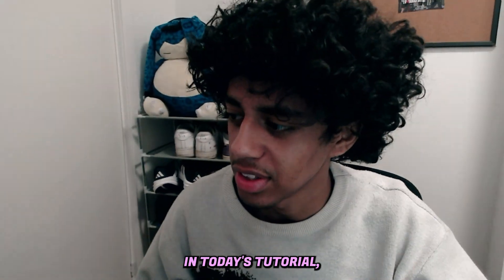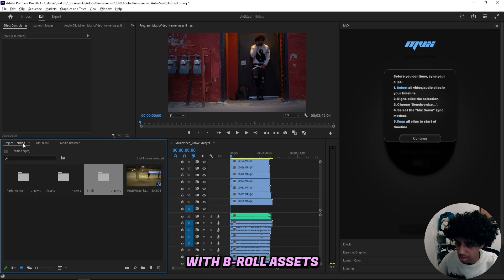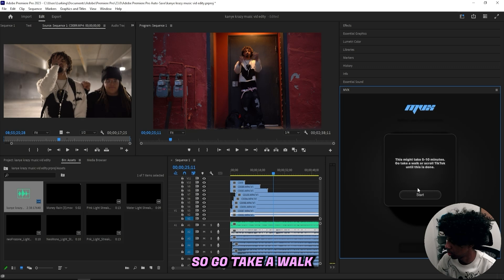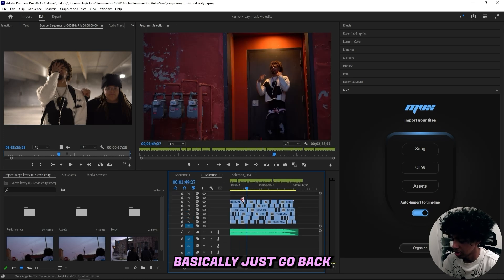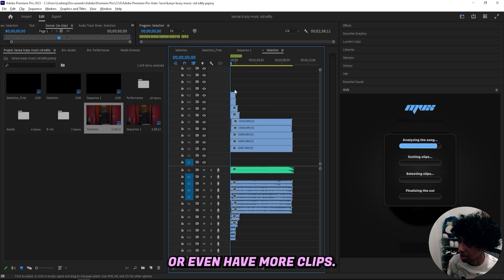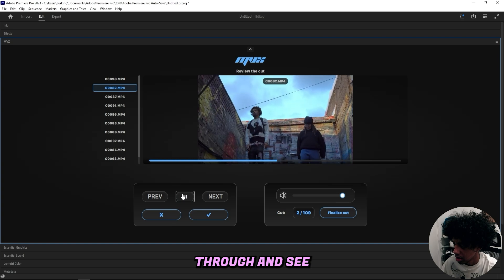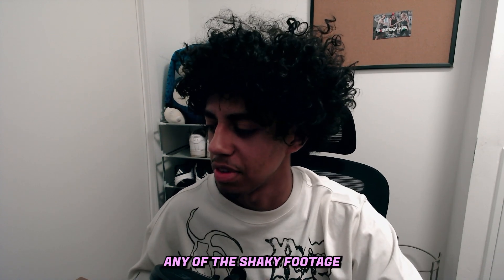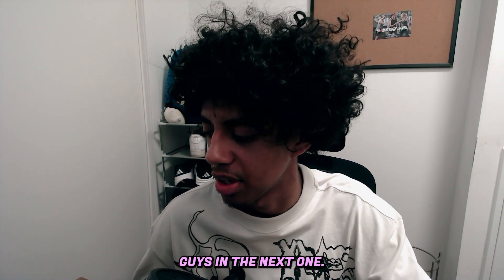This NEW AI PLUG-IN Edits Your Videos FOR YOU!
In this tutorial you will learn how to use the mvx ai editing plugin in premiere pro. If u enjoyed make sure to leave a comment on what tutorial you wanna see next :)